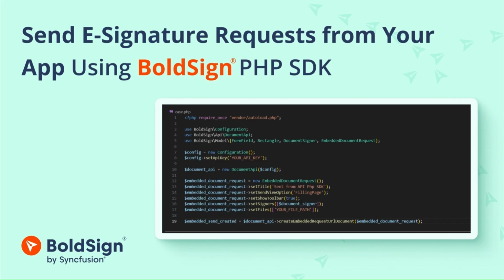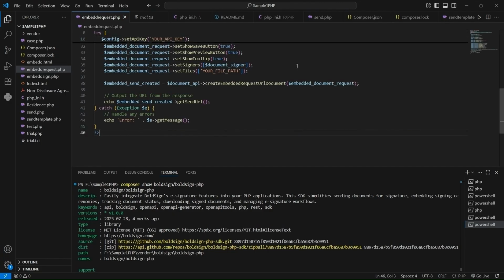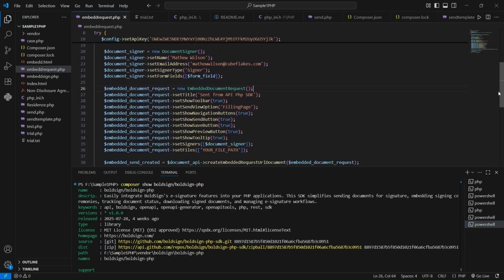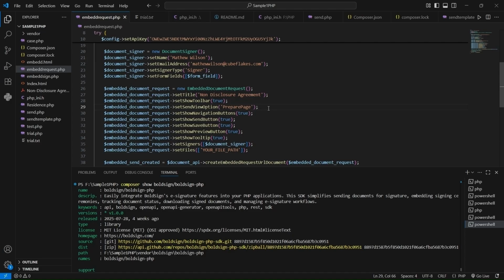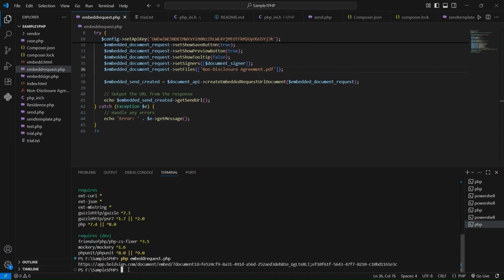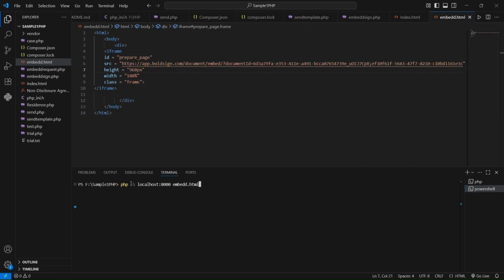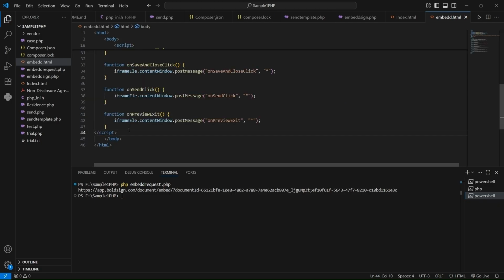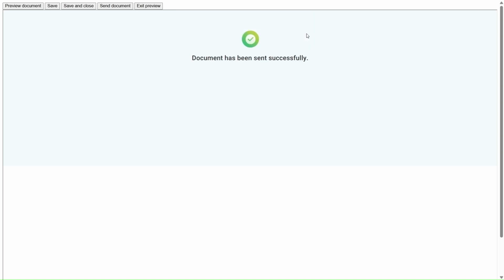Send E-Signature Requests from Your App Using the BoldSign PHP SDK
This video shows how to create an embedded request link using the BoldSign® PHP SDK. You’ll learn how to let users create, upload, and send documents for signing from your app using an iframe, a pop-up, or new browser tab. You’ll also see how to customize the toolbar at the top of the document editor.

BoldSign
BoldSign PHP SDK Docs:
PHP SDK-API Documentation -BoldSign
Try BoldSign Now: Sign Up – BoldSign
SOCIAL COMMUNITIES

Agenda
[0:00] Introduction
[0:14] Install the PHP SDK
[3:23] Generate the embedded request link
[4:01] Embed the request link in an iframe
[4:35] Customize the toolbar
[5:48]Send the signature request